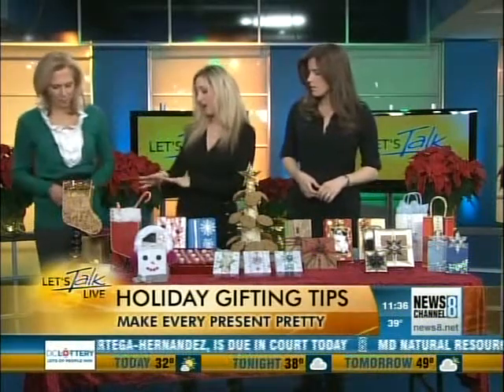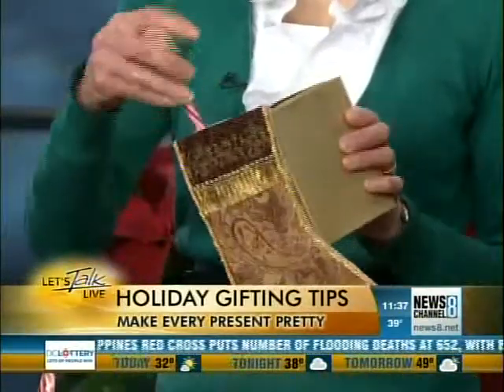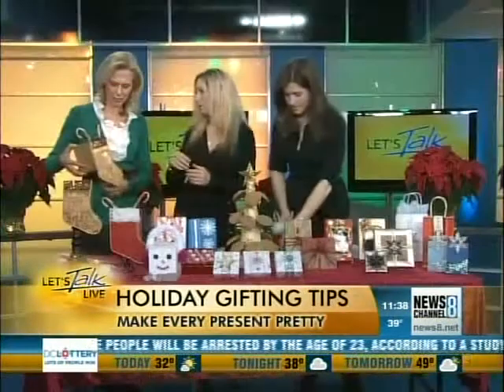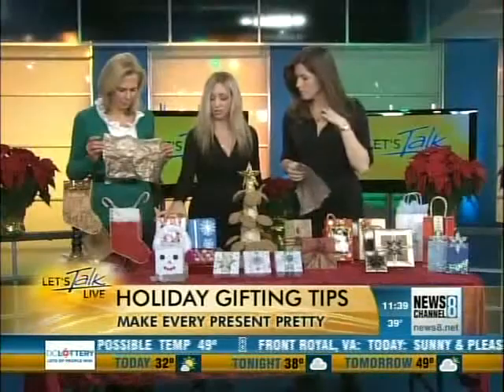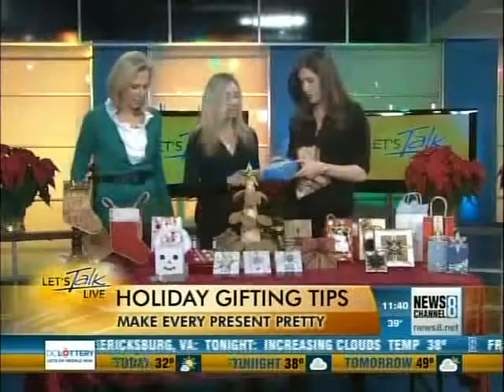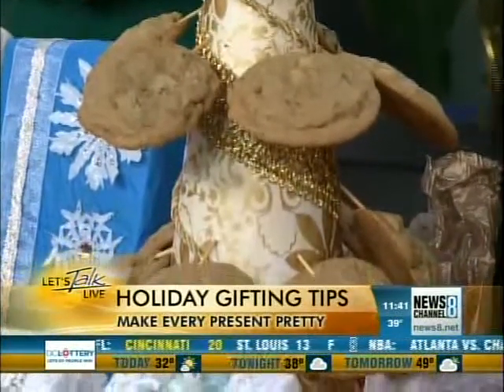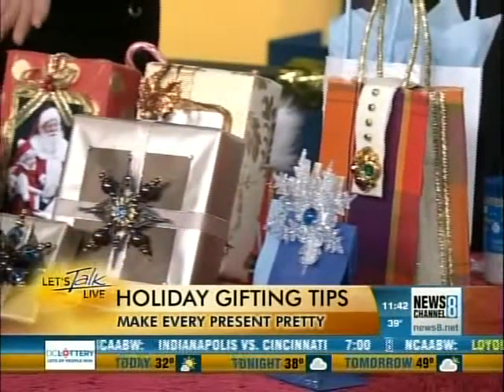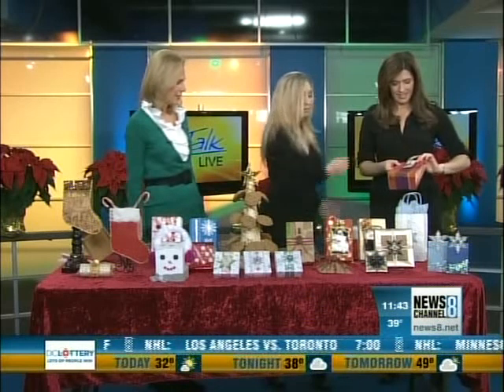Beautiful Gift Wrapping Ideas and Tips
Gina Tepper, gift wrapping and crafting expert talks about Holiday crafts and gift wrapping on Let's Talk Live in Washington DC.